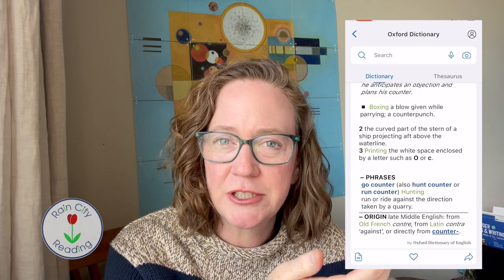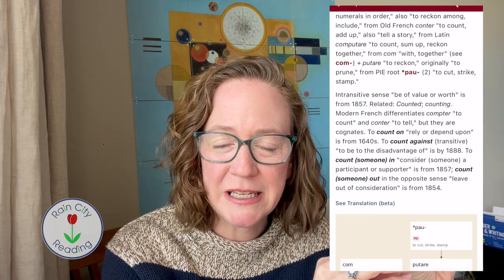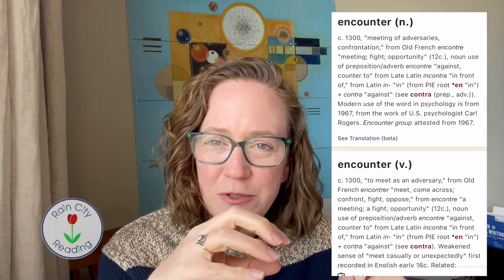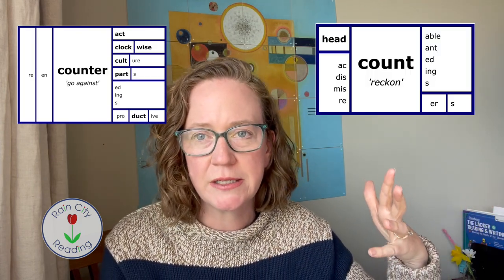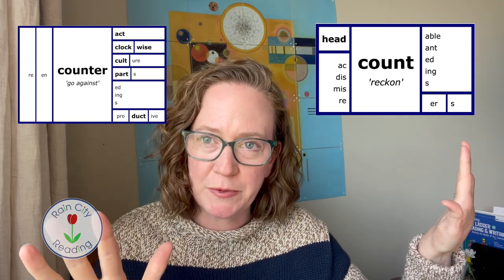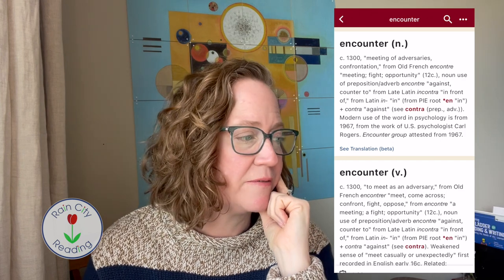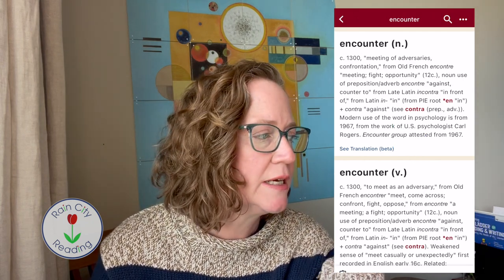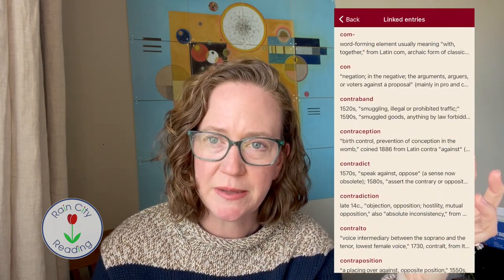Encountering Similarities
💡How can we confirm or refute whether or not two words share a base? This video briefly examines this process with the words encounter and count. Do they share the same base and/or root (and etymological history), or simply the same five letters?

📚Learning how to use etymology to confirm whether or not words share the same base is useful and important if we're teaching morphology. We should do this prior to making matrices or teaching them. If we assume that simply because two words share the same string of consecutive letters that they're related we will often be wrong. There is no cat in catheter, no flow in flower and no rang in orange.

🔎So...is count the base in encounter? Let's see!